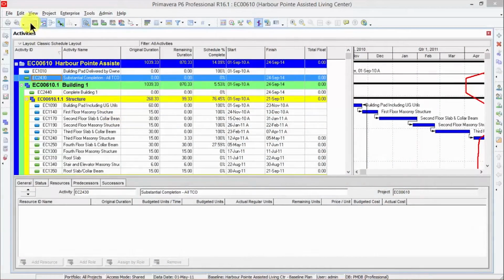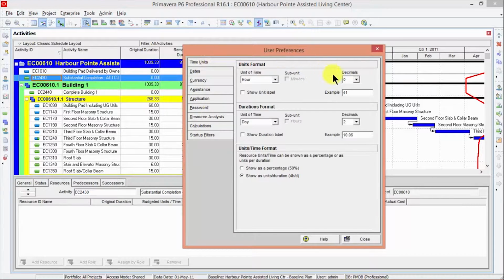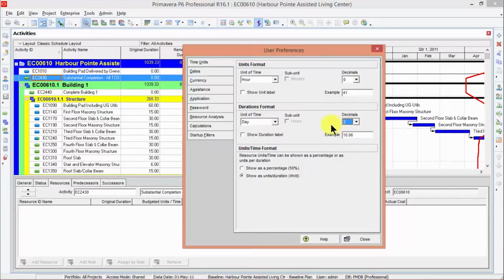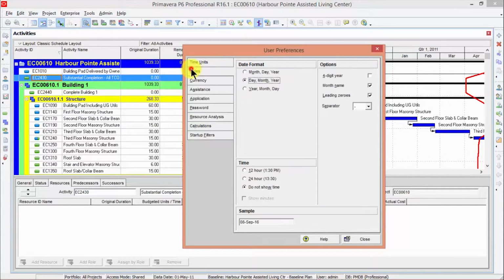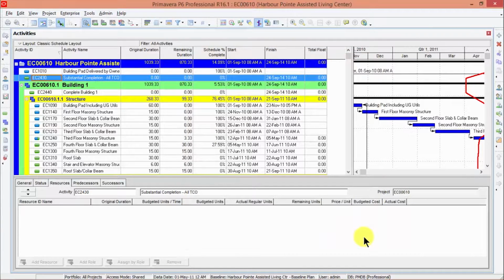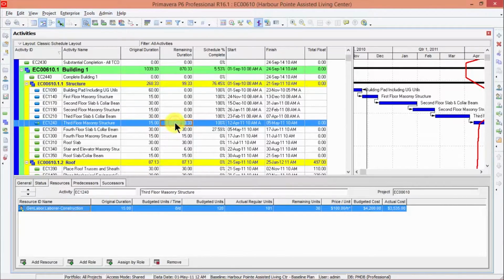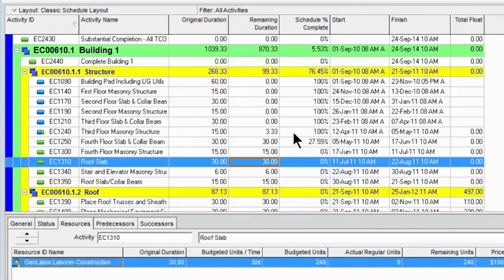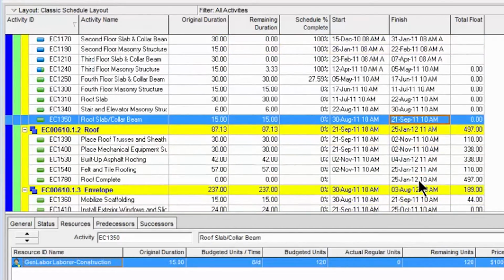Ask Plan Academy - How To Fix P6 Partial Durations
How to Find & Fix Partial or Fractional Durations on your Primavera P6 Project? Here's how to do a quick audit and to squash the causes of partial durations.

Have a question for Michael?